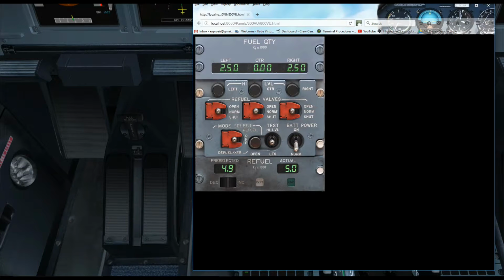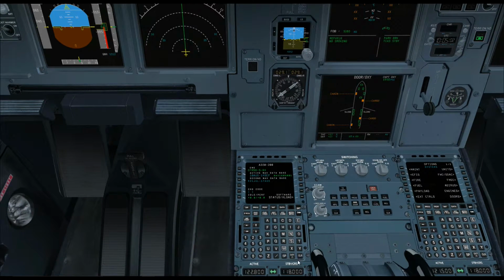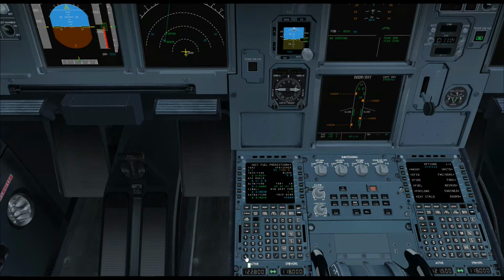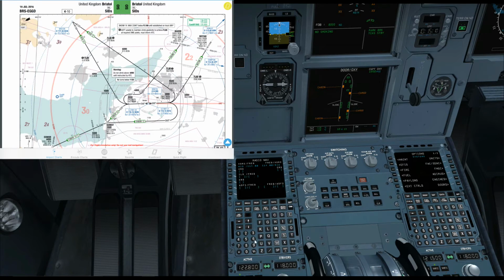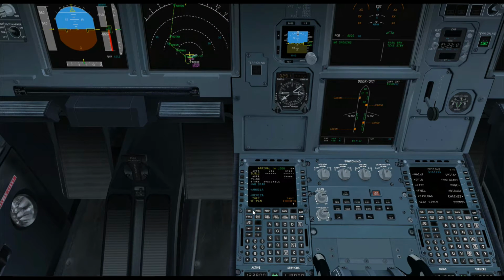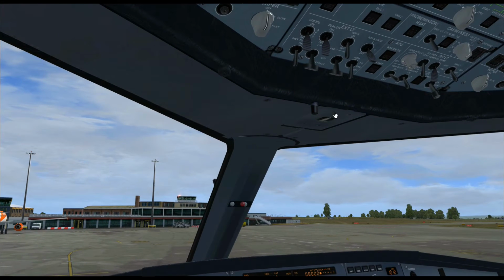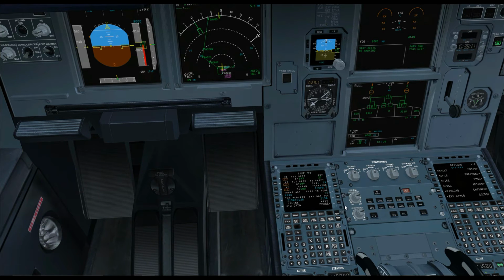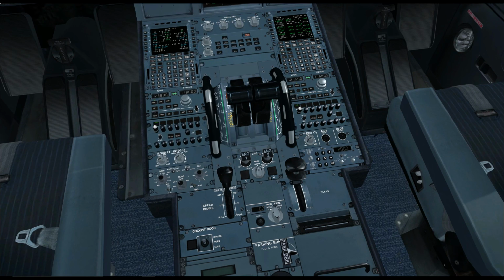Flying the A320 - Part 3: FMGS Setup & Before Start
Here we set up the FMGS for our departure, and get ready to depart.
NOTE:
These videos are for flight sim/entertainment purposes, not for real world flight training.